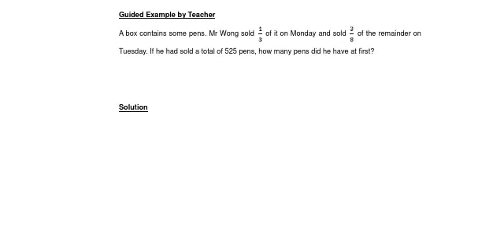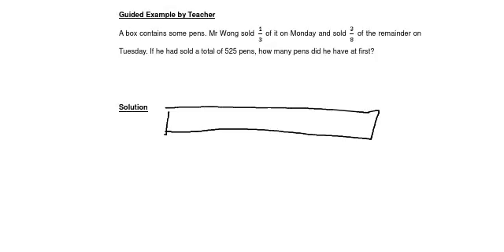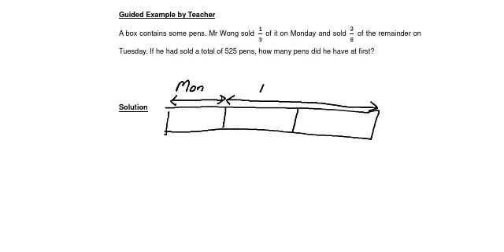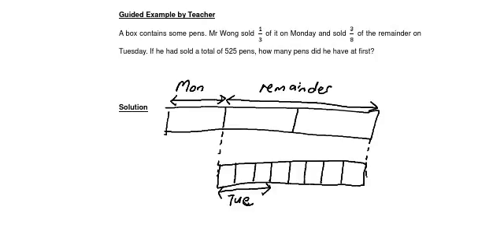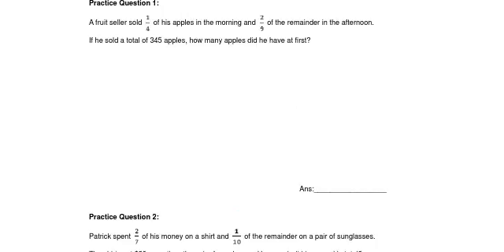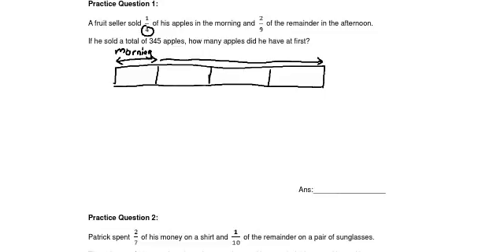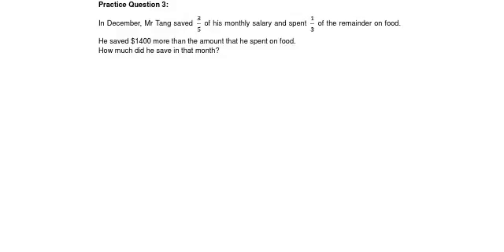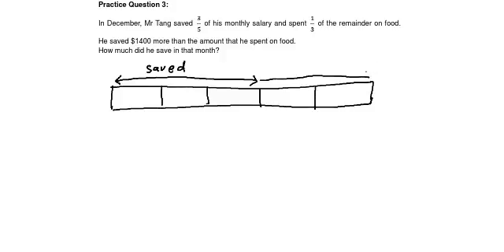P5 Mathematics - Fractions (Remainder Concept 1)